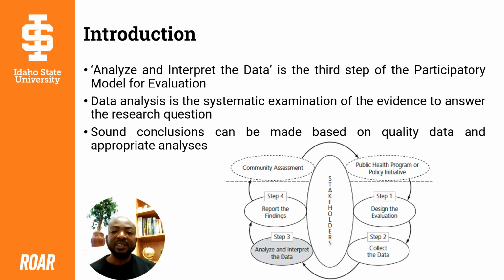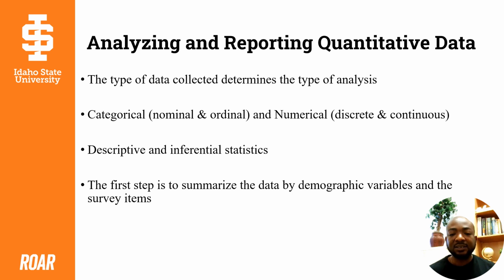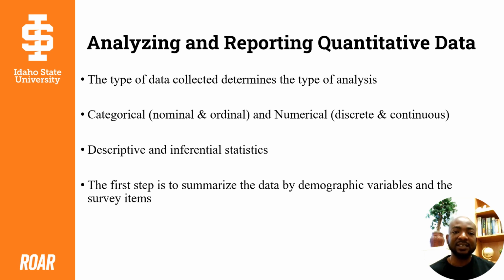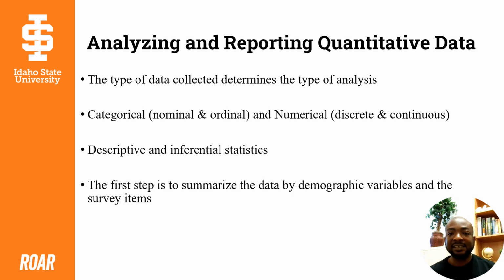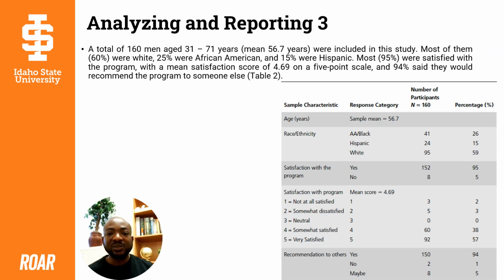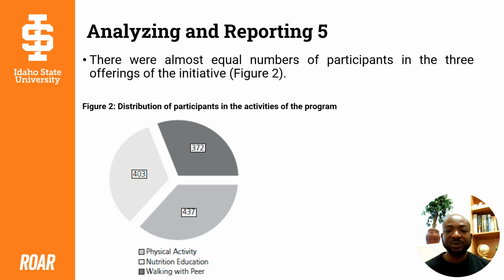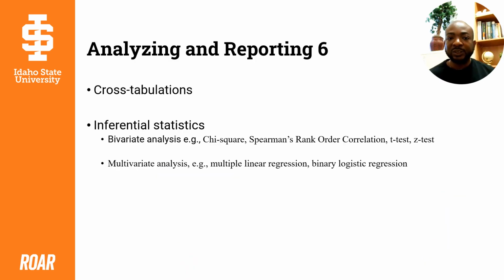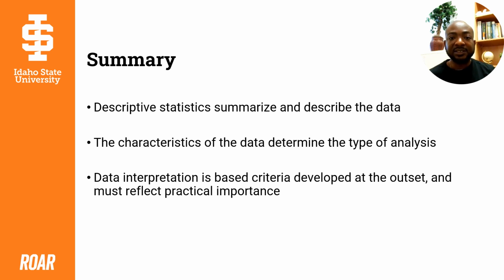Analyzing and Interpreting Quantitative Data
At the end of this lecture, you should be able to analyze and interpret quantitative data, and reach conclusions.